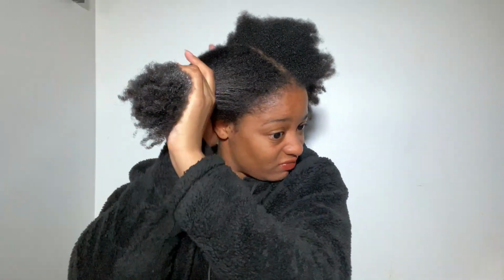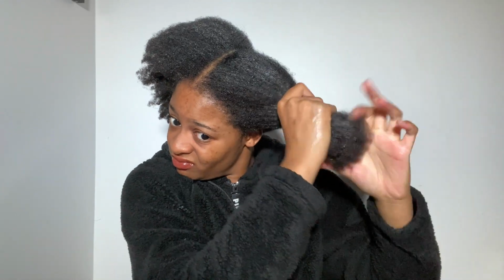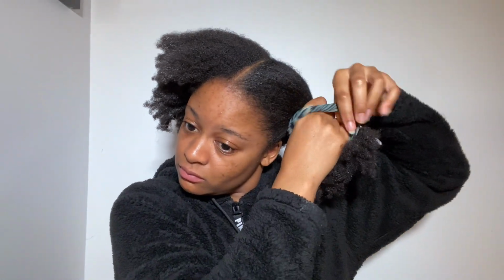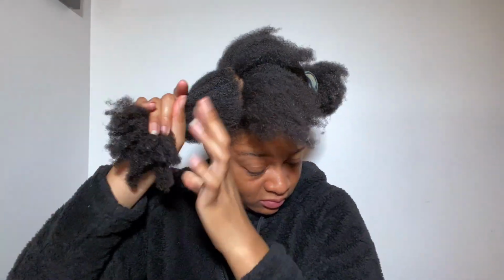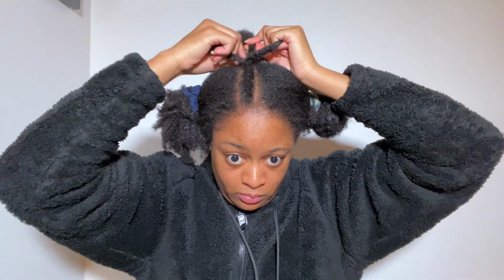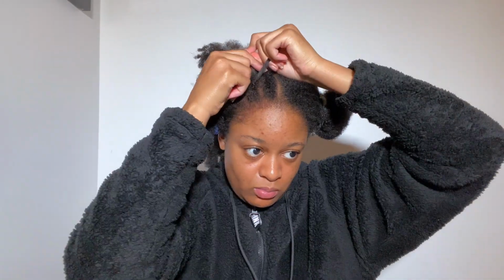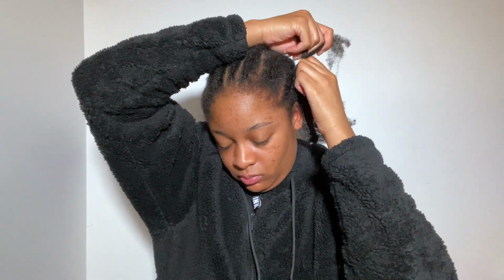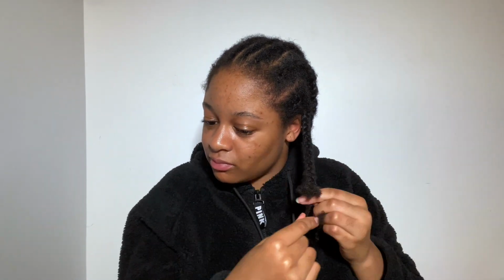My Natural Hair Wig Prep Routine | CongoleseSisters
Heyy Babes!!!
Hope you're all doing well! Today I'm coming to you guys with a natural hair tutorial showing you how I prep my natural hair for my wigs or my wig prep routine. This tutorial is very easy to follow along and very beginner friendly so I hope it's helpful. Don't forget, we have a new video up EVERY WEDNESDAY!
-A,
xxx

- Tropical Isle Jamaican Black Castor Oil